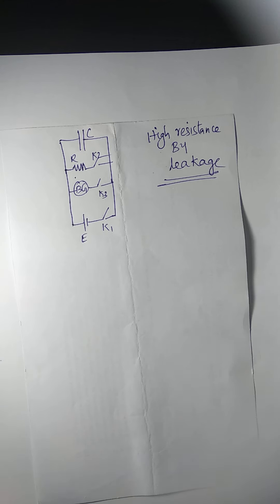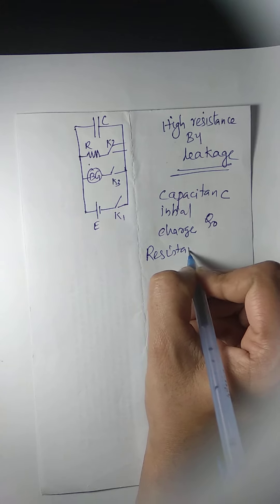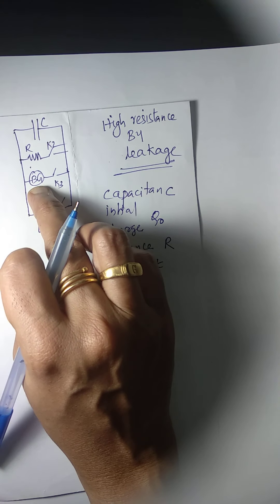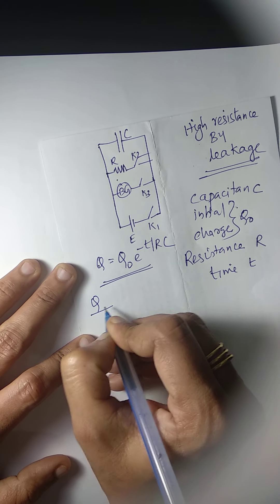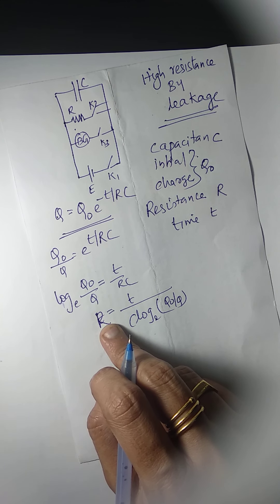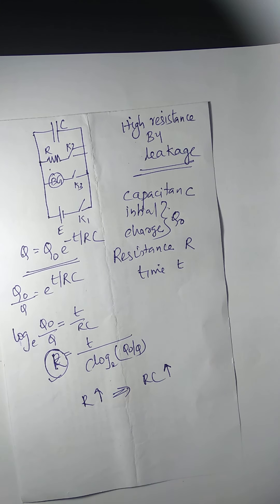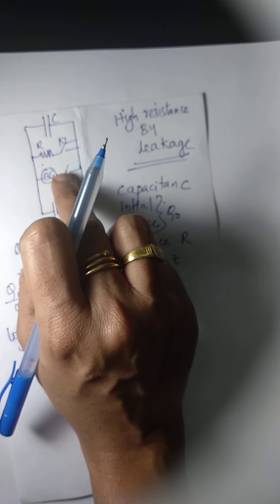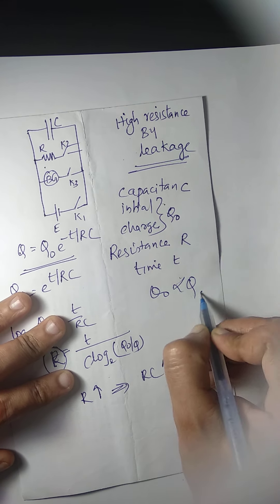Measurement of leakage current